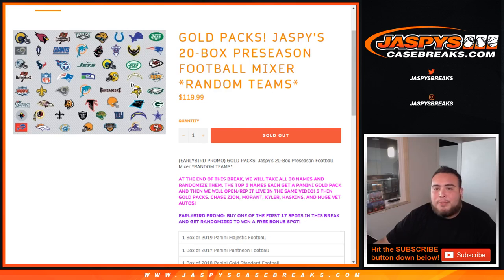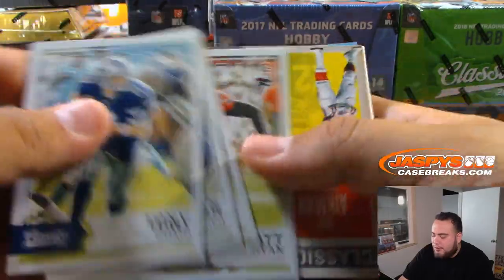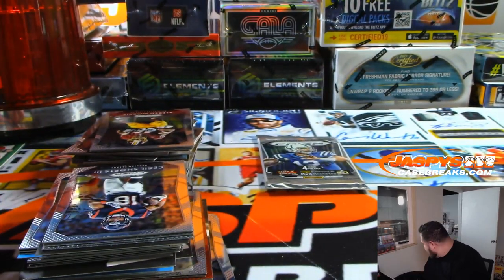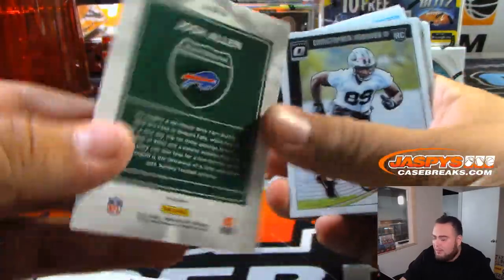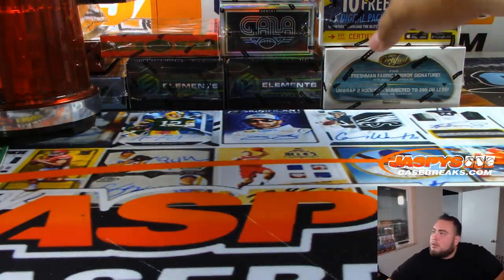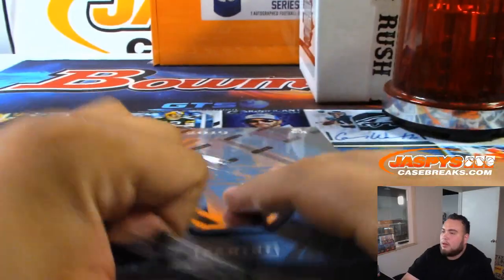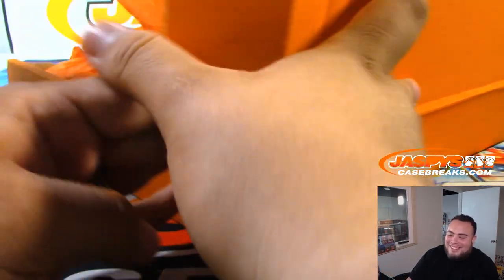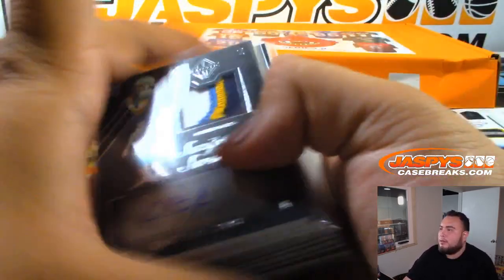SAT. 8/10 - JASPY'S 20-BOX PRESEASON FOOTBALL MIXER *RANDOM TEAMS*